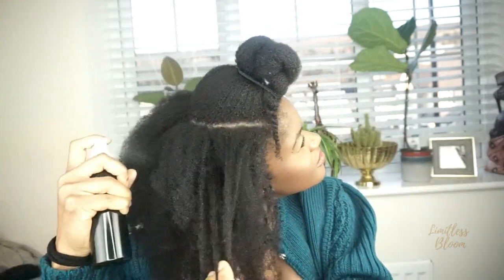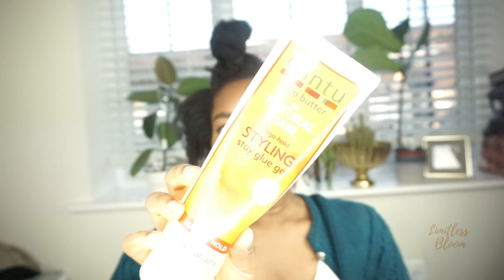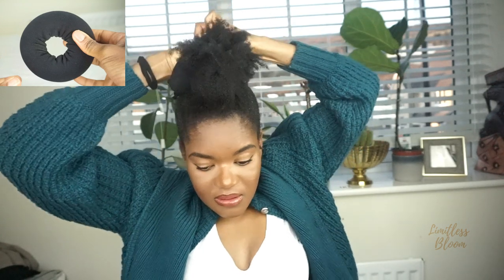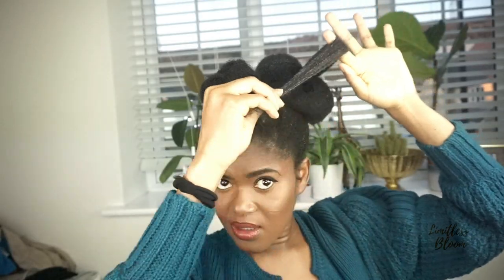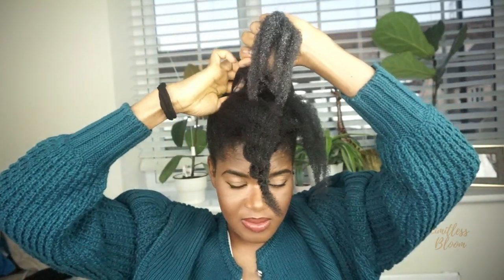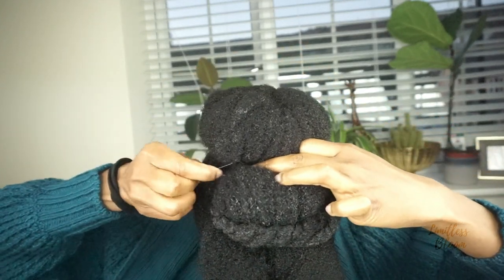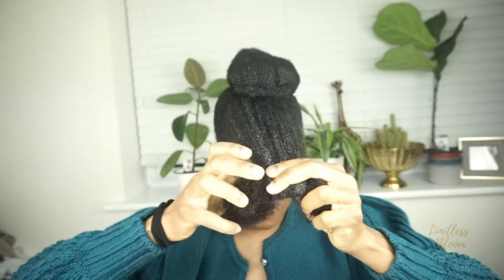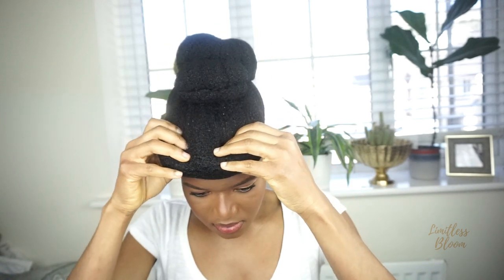Textured Bun & Pompadour Updo|Coiffure| Roll, Tuck & Pin| 4c Bun |Limitless Bloom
Hello everyone! Here is the video I promised of the Textured bun updo I created from 2016. Had lots of fun recreating this and its such an easy protective style.

Let me know if this is something you will try and share with anyone looking for natural hairstyle Ideas